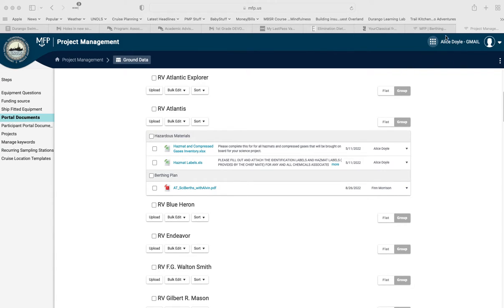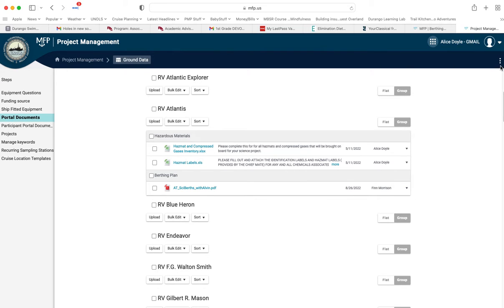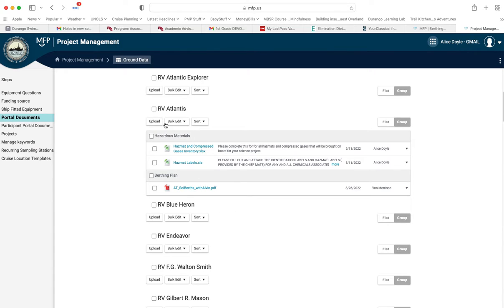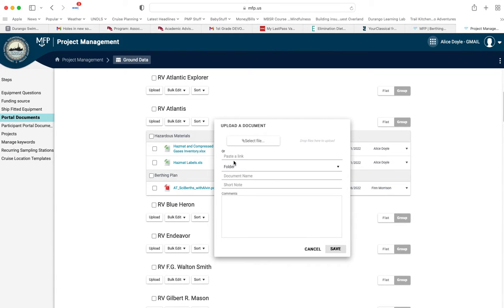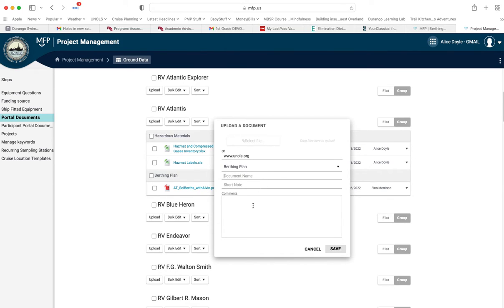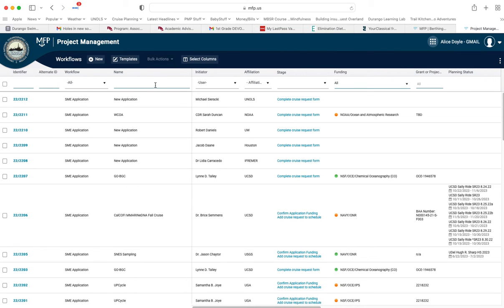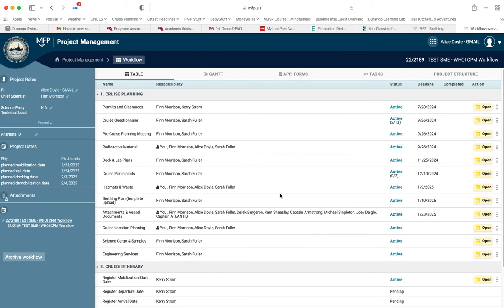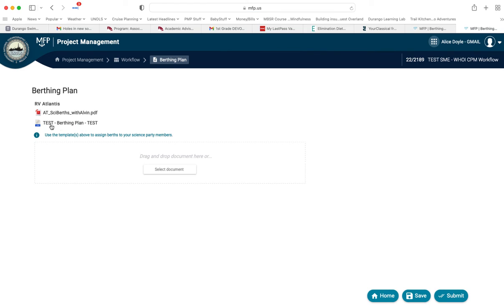MFP Tutorial - Adding Documents/Templates to Workflow Steps